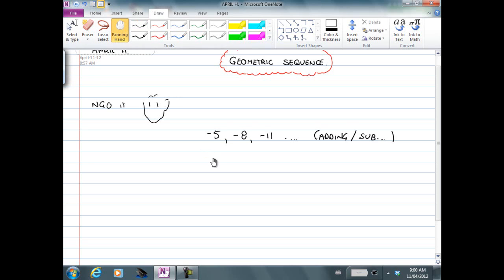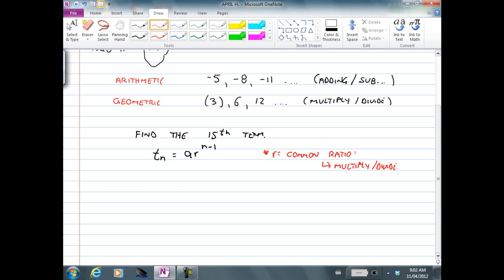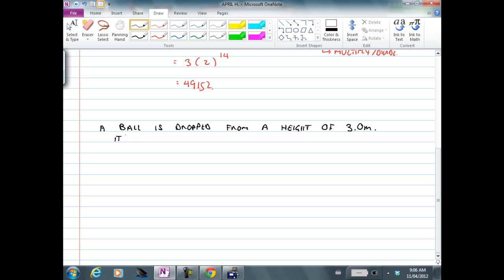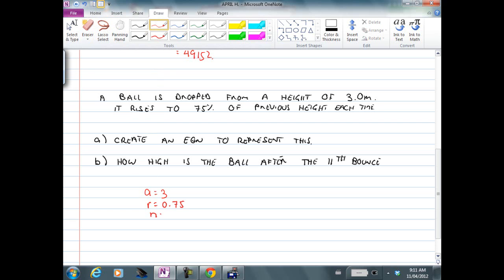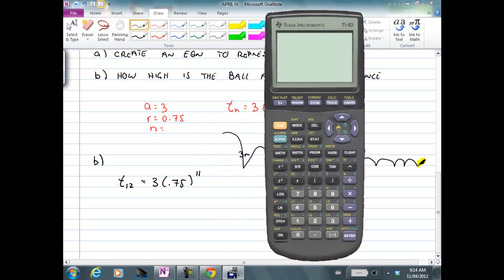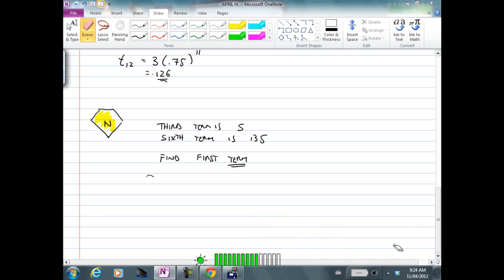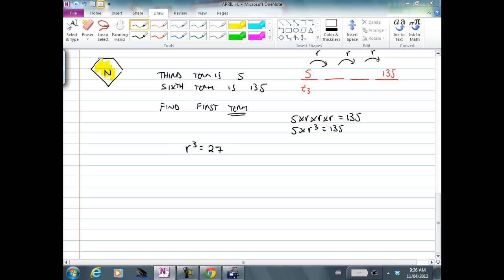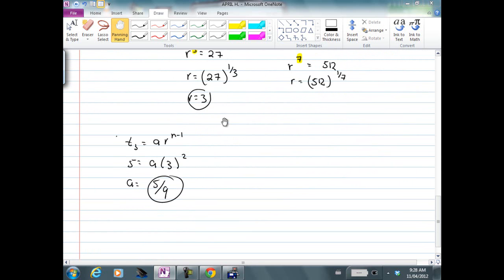Geometric Sequence.wmv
Find the geometric sequence